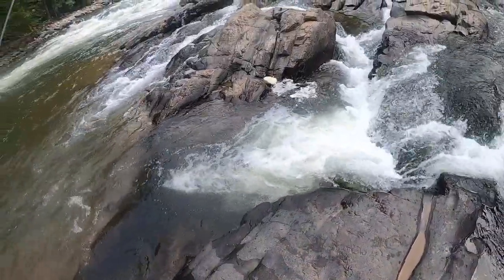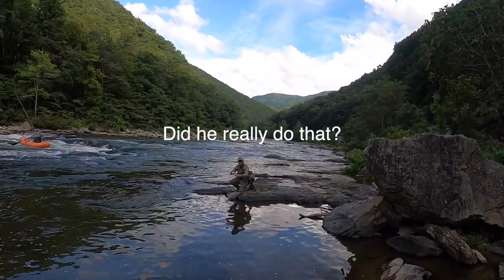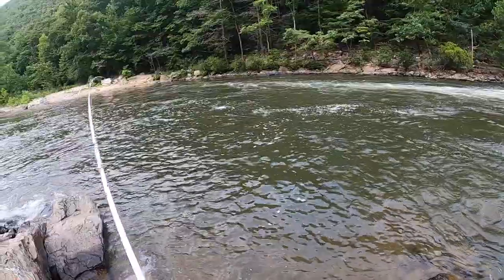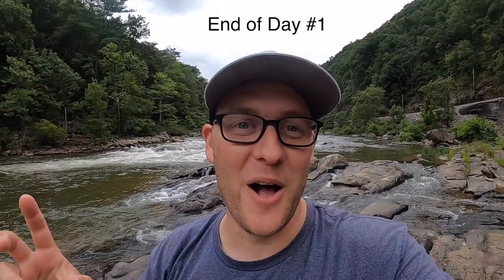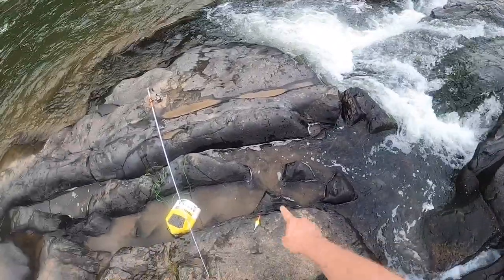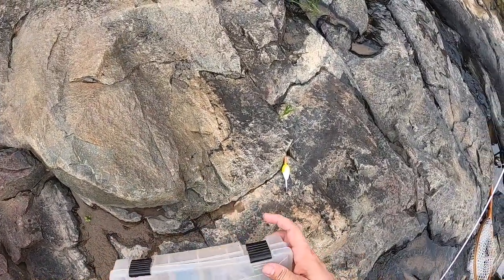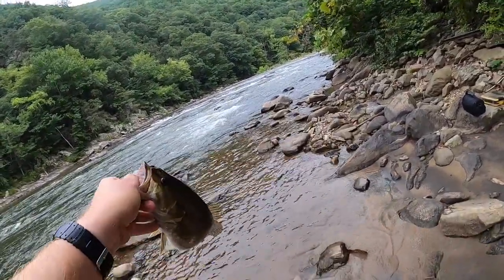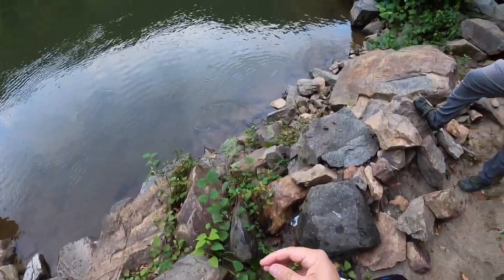How to catch smallmouth bass in the river (Nolichucky River)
In this episode I show you how to catch smallmouth bass in the river.  I travel to the Nolichucky river to catch smallmouth bass with my friend Ethan.  I hope you find this helpful.